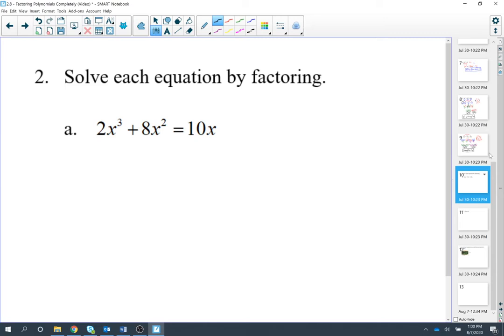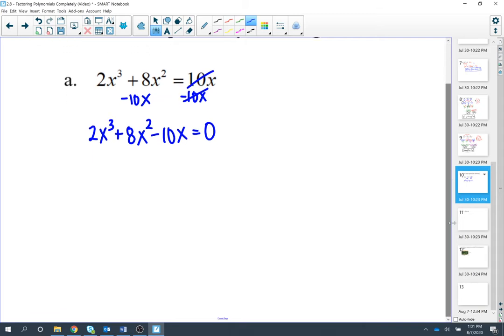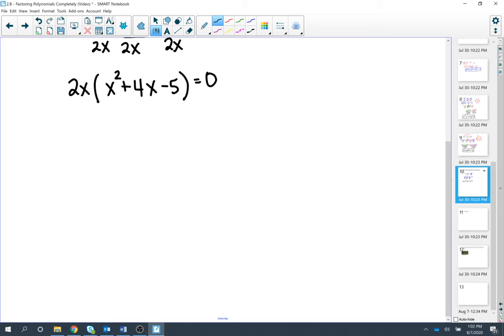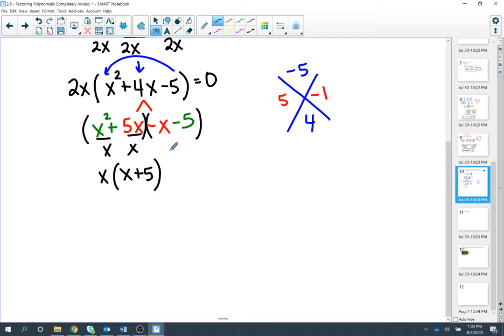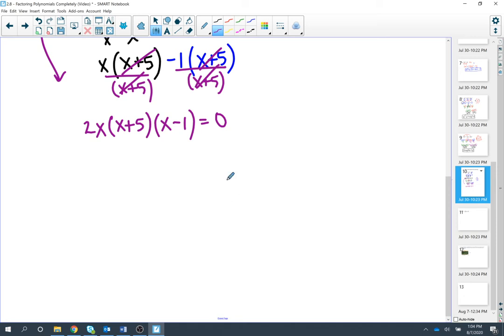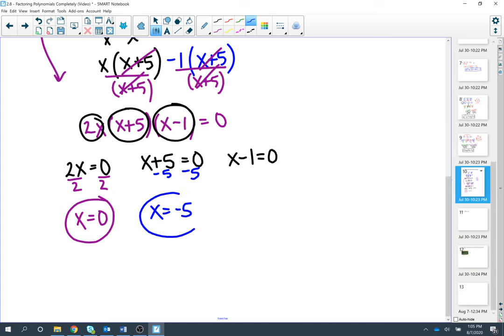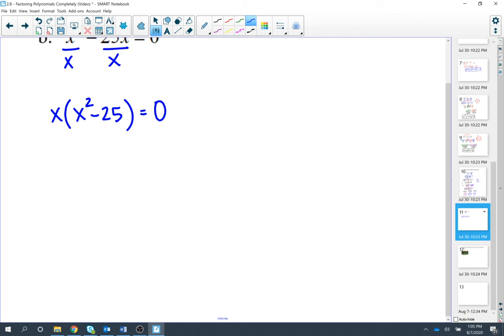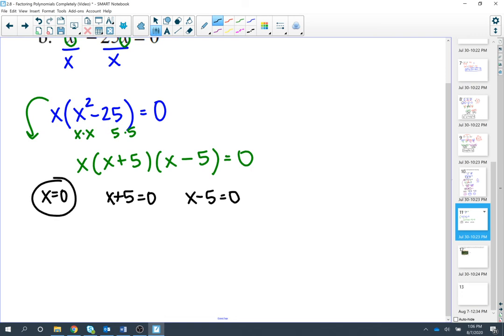2 8 Solve by Factoring